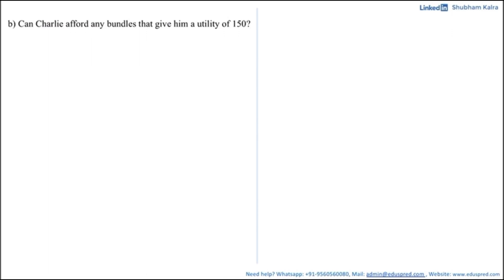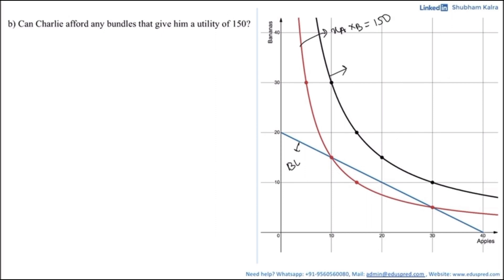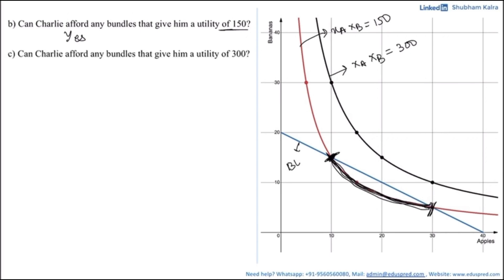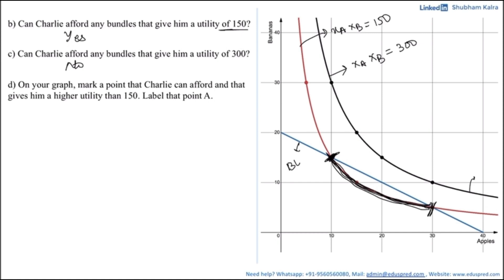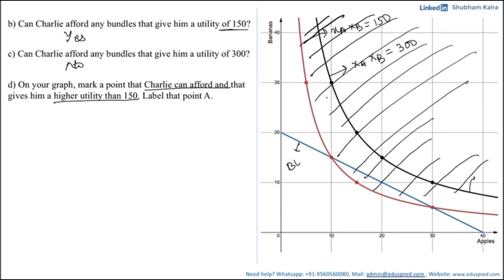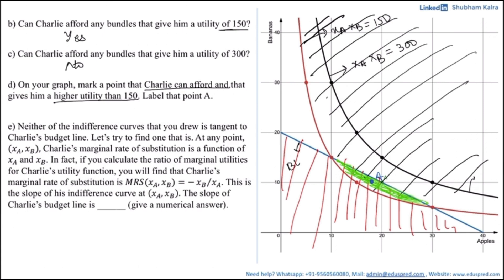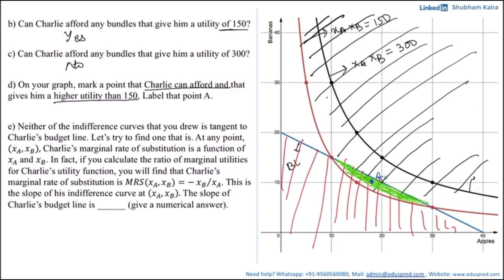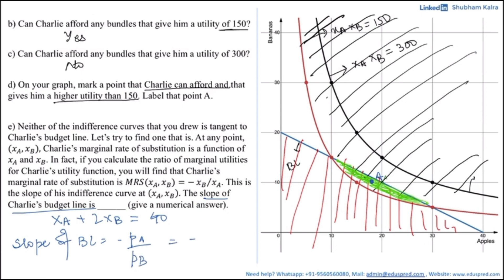Choice Q5.1 - Part 2 (From 'Workouts in Intermediate Microeconomics' by Hal Varian)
Question Solved in this video:
We begin again with Charlie of the apples and bananas. Recall that Charlie's utility function is U(xa,xb) = xa.xb. Suppose that price of apples is 1 and price of bananas is 2, and Charlie's income is 40.

(a) On the graph below, use blue ink to draw Charlie’s budget line. (Use a ruler and try to make this line accurate.) Plot a few points on the indifference curve that gives Charlie a utility of 150 and sketch this curve with red ink. Now plot a few points on the indifference curve that gives Charlie a utility of 300 and sketch this curve with black ink or pencil.

b) Can Charlie afford any bundles that give him a utility of 150?

c) Can Charlie afford any bundles that give him a utility of 300?

d) On your graph, mark a point that Charlie can afford and that gives him a higher utility than 150. Label that point A.

e) Neither of the indifference curves that you drew is tangent to Charlie's budget line. Let's try to find one that is. At any point, (XA, XB), Charlie's marginal rate of substitution is a function of XA and XB. In fact, if you calculate the ratio of marginal utilities for Charlie's utility function, you will find that Charlie's marginal rate of substitution is MRS (XA, XB) = -XB/XA. This is the slope of his indifference curve at (XA, XB). The slope of Charlie's budget line is (give a numerical answer).

f) Write an equation that implies that the budget line is tangent to an indifference curve at (Xд, XB). There are many solutions to this equation. Each of these solutions corresponds to a point on a different indifference curve. Use pencil to draw a line that passes through all of these points.

g) The best bundle that Charlie can afford must lie somewhere on the line you just penciled in. It must also lie on his budget line. If the point is outside of his budget line, he can't afford it. If the point lies inside of his budget line, he can afford to do better by buying more of both goods. On your graph, label this best affordable bundle with an E. This happens where XA and Xb =. Verify your answer by solving the two simultaneous equations given by his budget equation and the tangency condition.

0:00 Choice Question 5.1 - Part 2
0:01 Part (b)
1:42 Part (c)
2:11 Part (d)
3:36 Part (e)